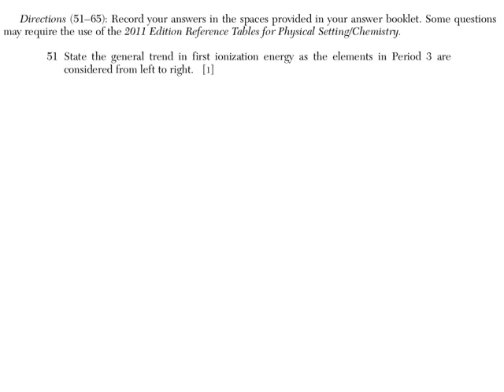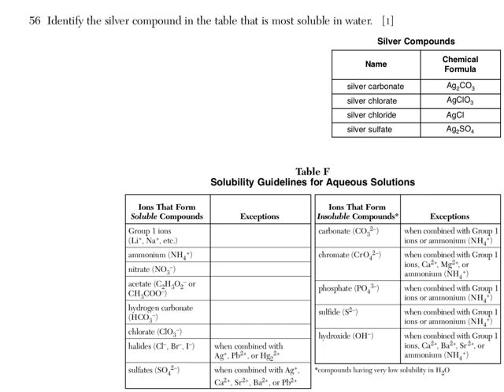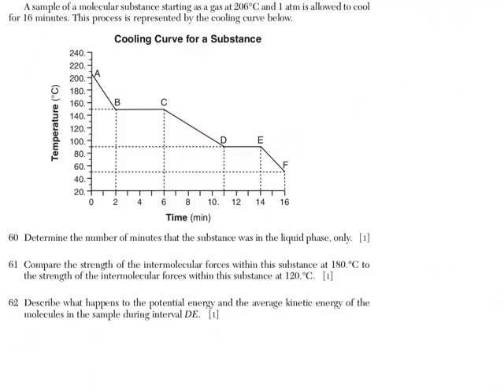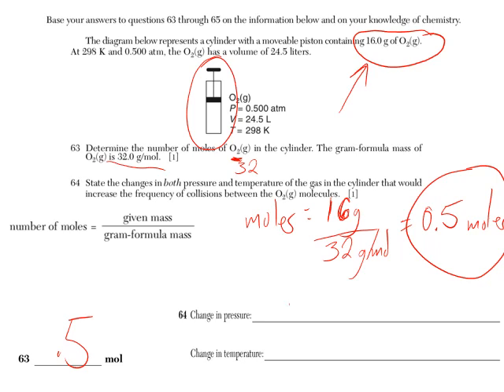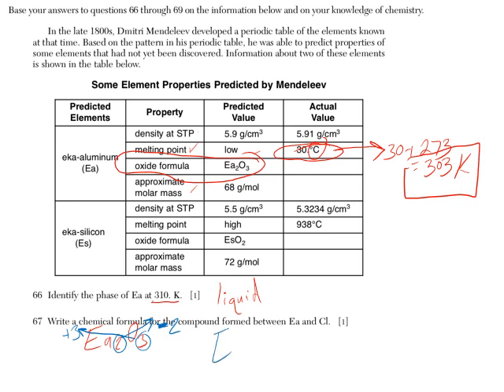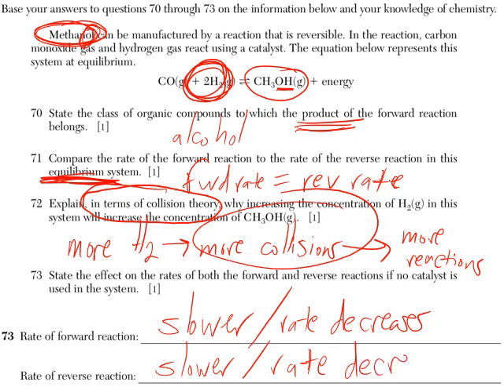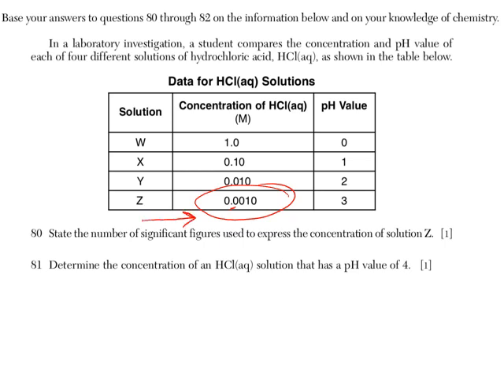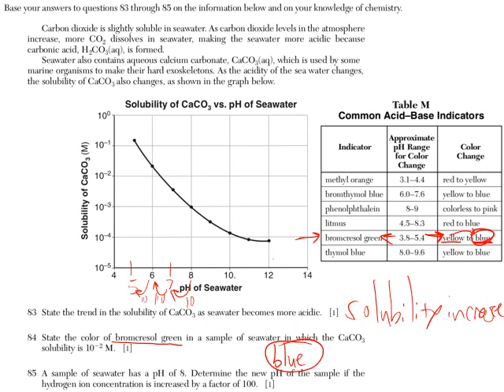June 2018 Regents walkthrough - part 2